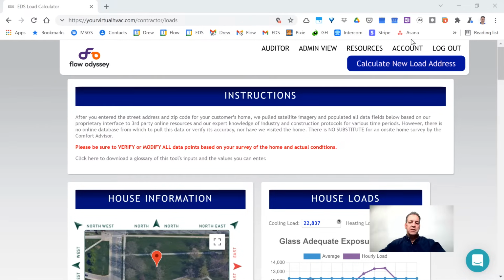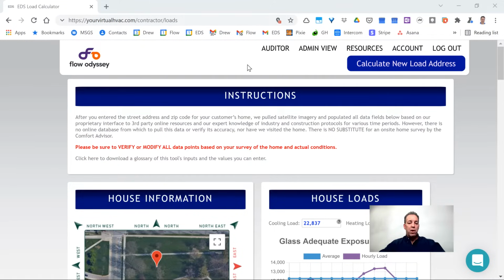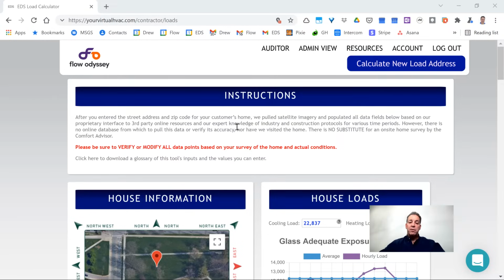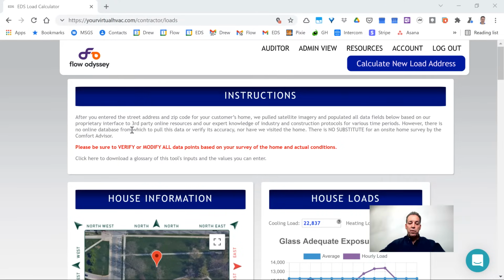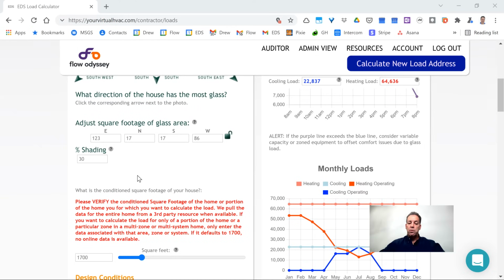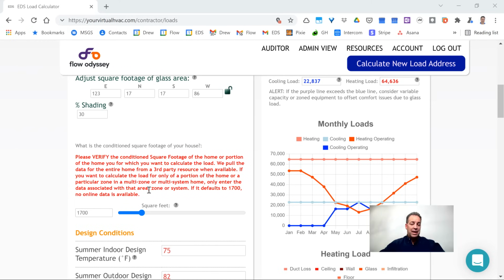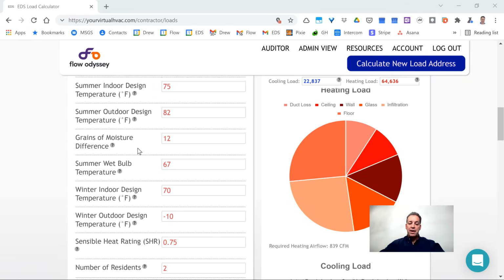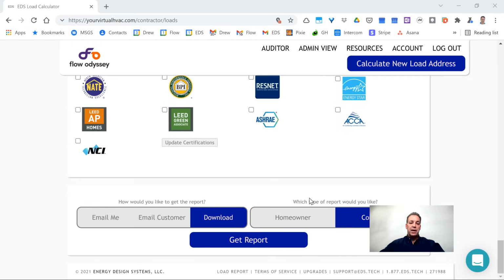EDS Load Calculator Program Parameters